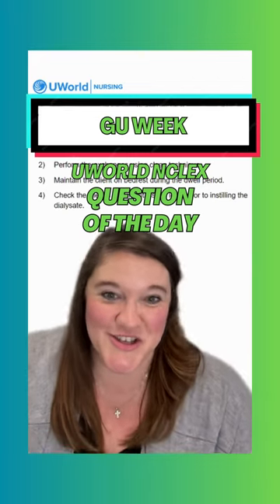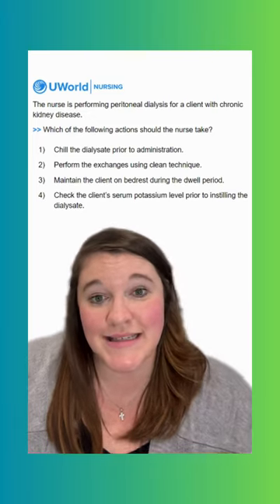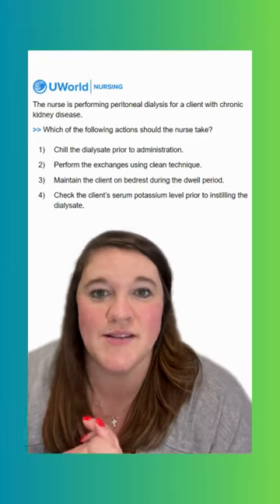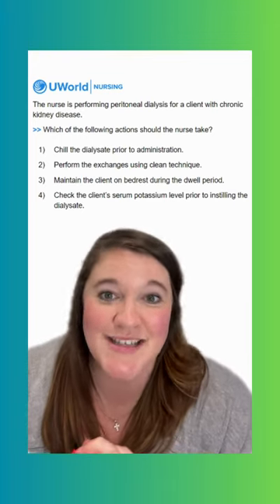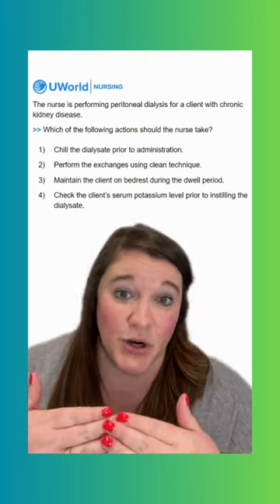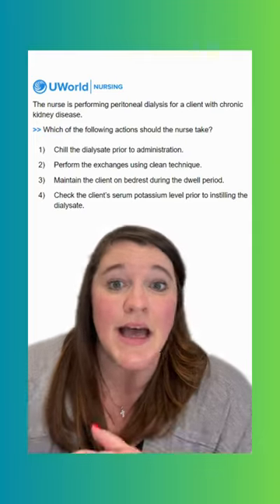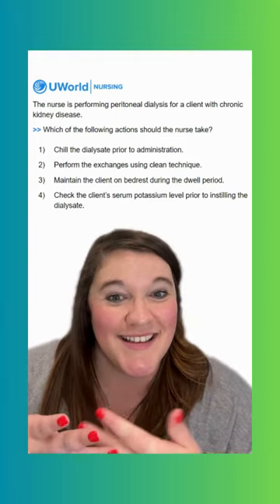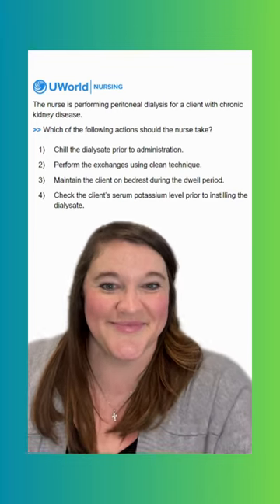QOTD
It's time for our NCLEX Question of the Day! This week is GU Week!